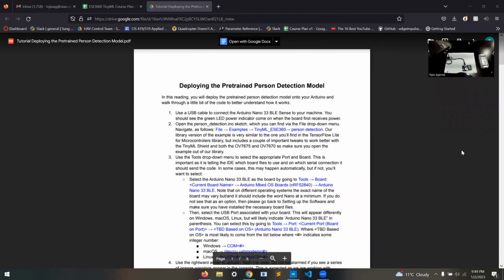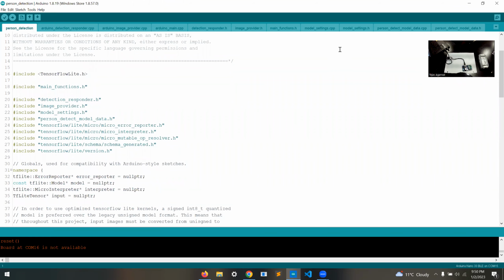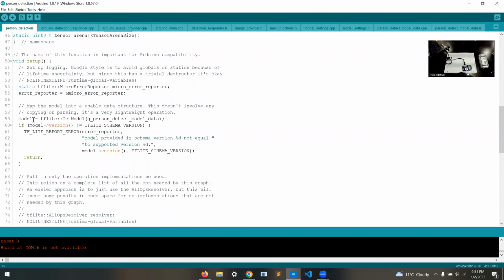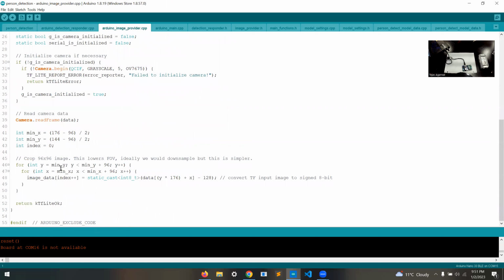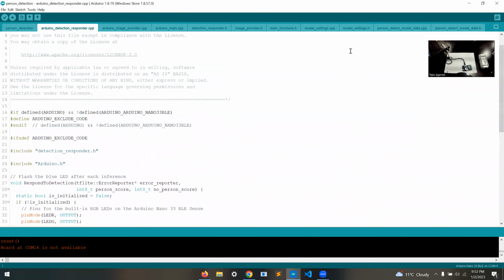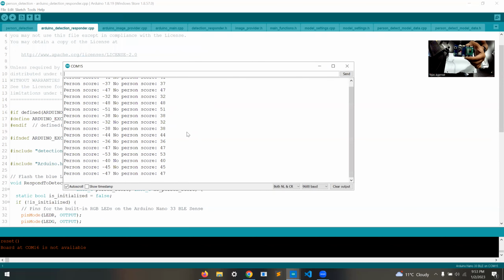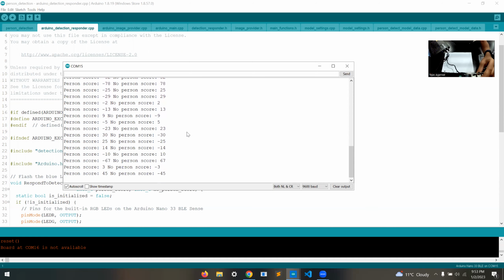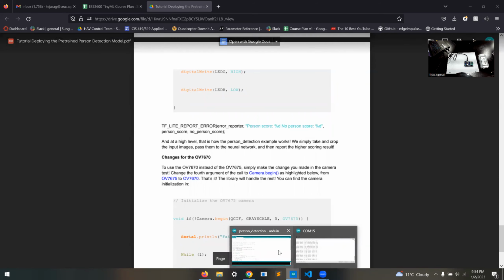TinyML Tutorial 3.9 - Person Detection Deployment